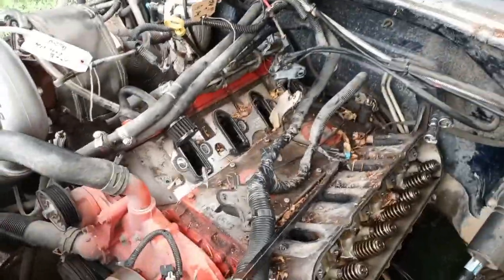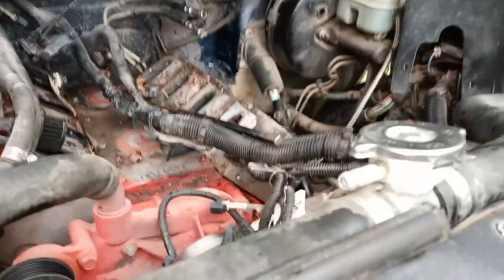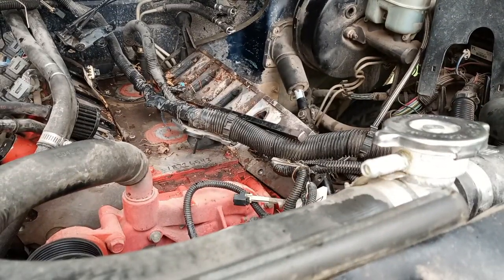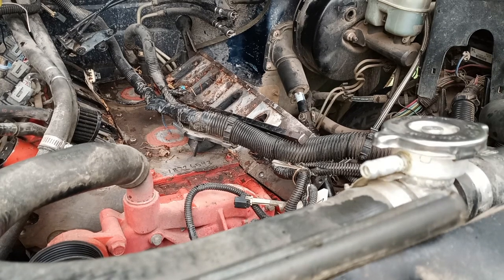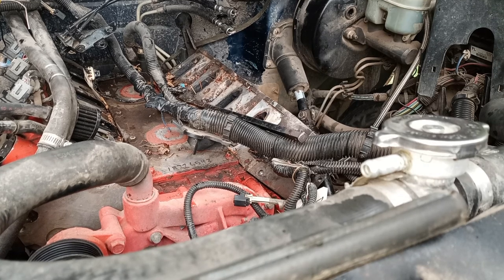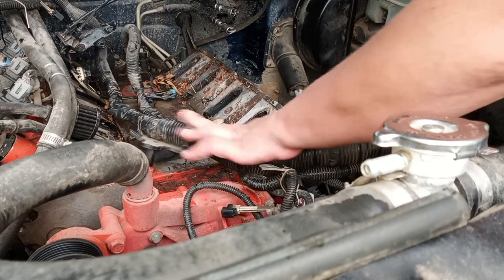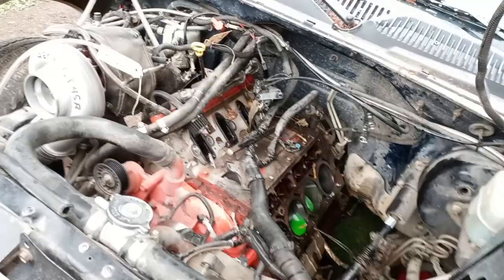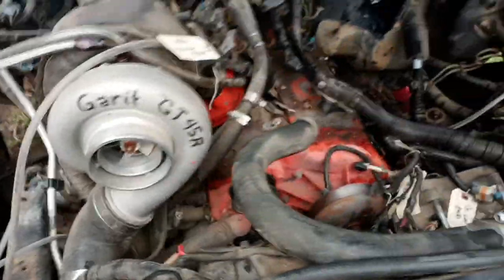hull iowa 51239 cruise night damage